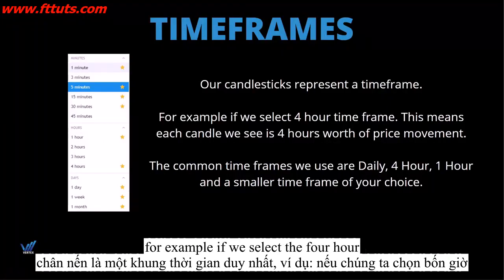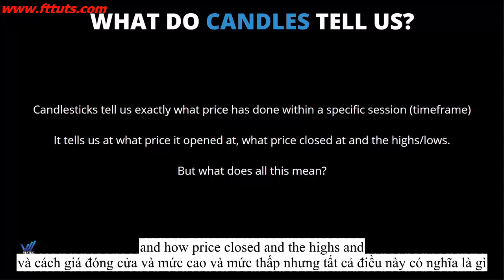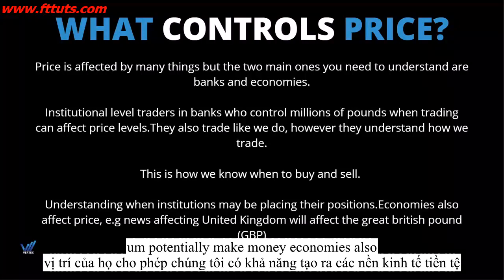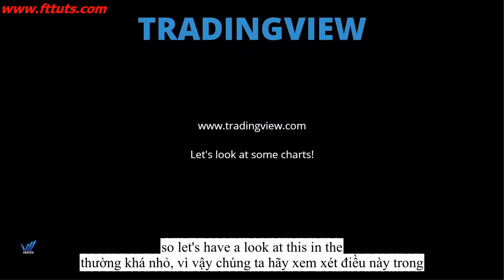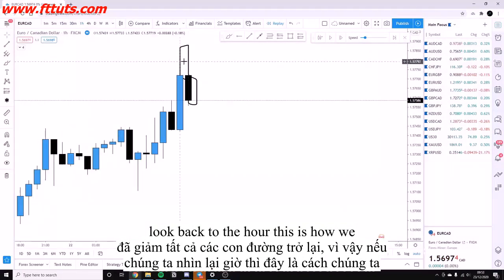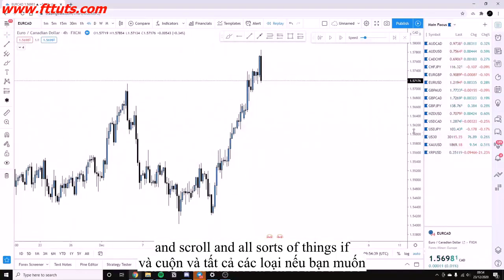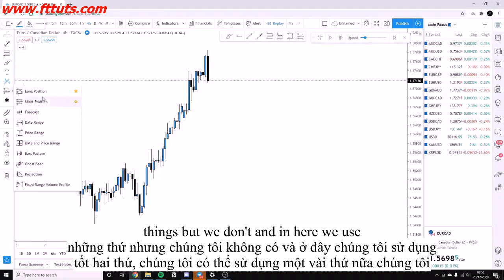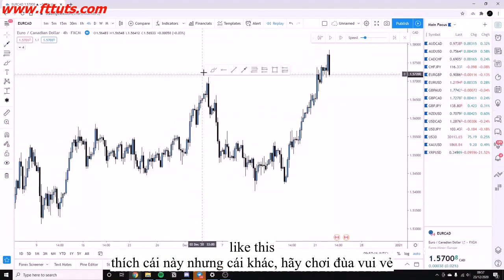3 Introduction to Charts